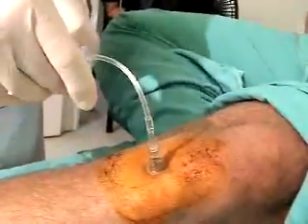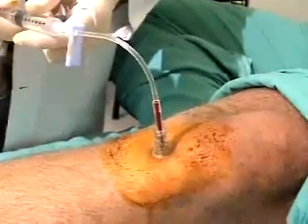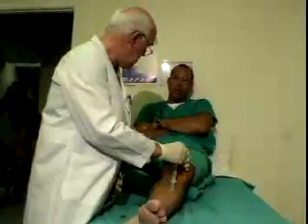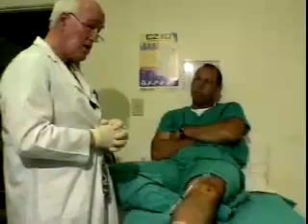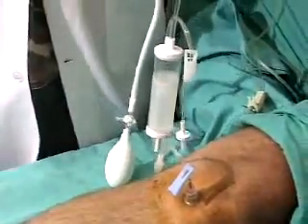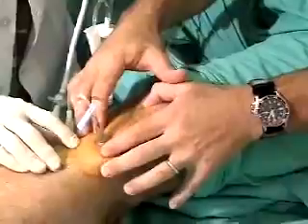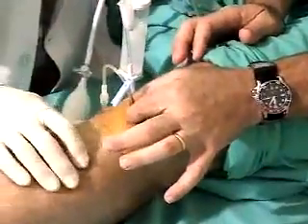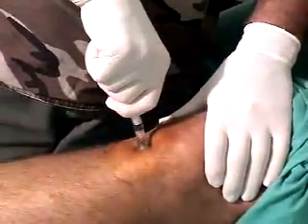PUNÇÃO INTRAÓSSEA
Punção intraóssea passo a passo